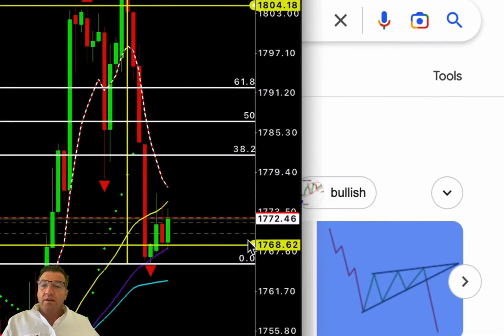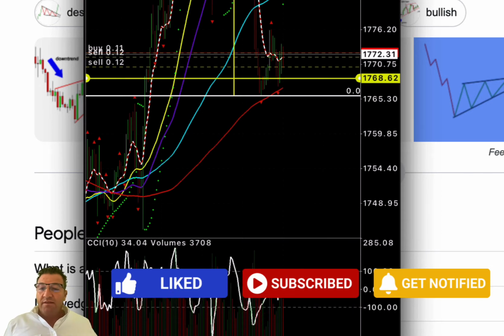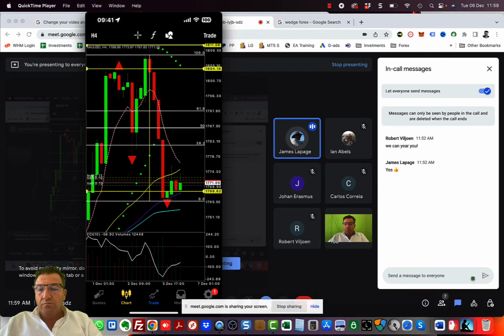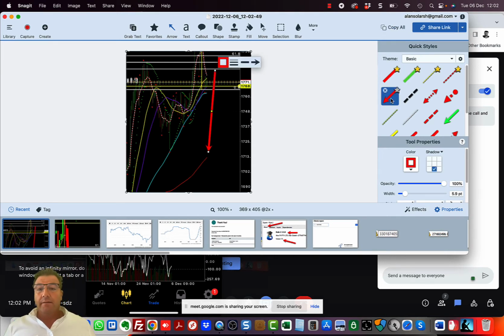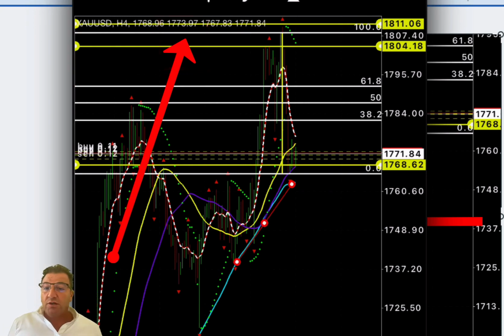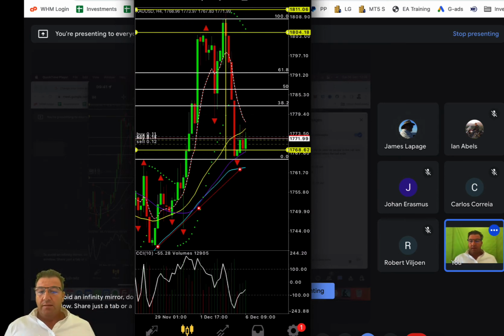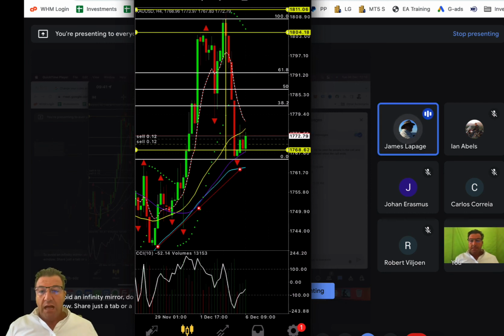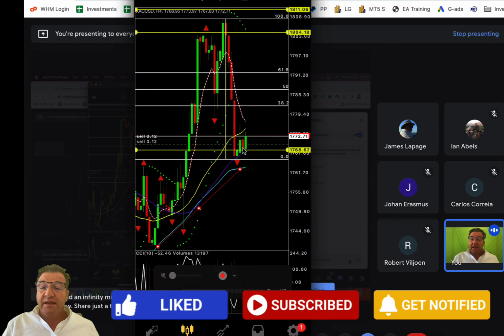Live Forex Trading: The Ultimate Guide To Learning How To Read A Forex Chart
Learn To Trade Forex live
Table of Contents:

01:03 - 8 EMA |  8 Exponential Moving Average
01:08 - Bill Williams Fractal
02:16 - 200 Moving Average
03:10 - Emotions
04:33 - Good Wallet Management
07:32 - Bill Williams Fractals
11:21 - Telegram
11:44 - Hedging Strategy
12:59 - Marker